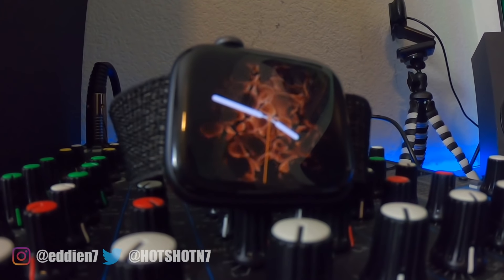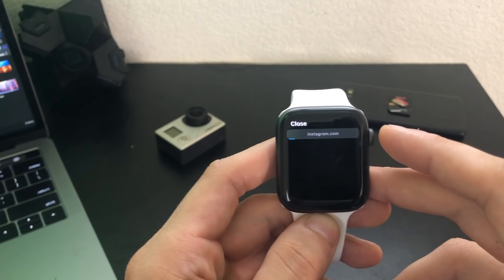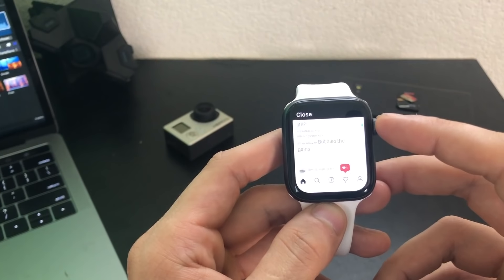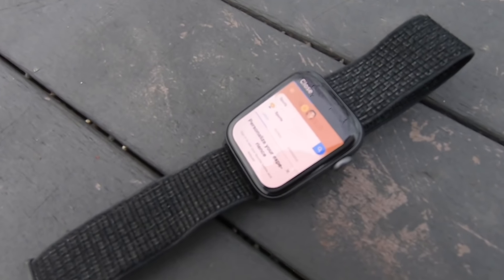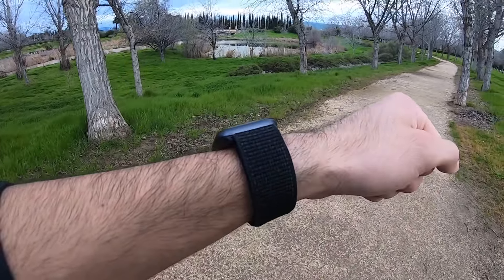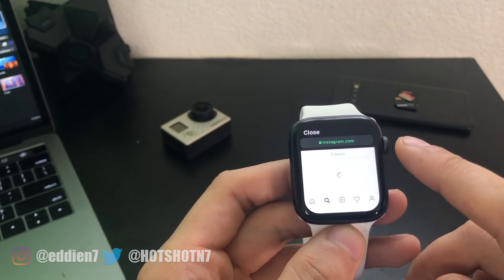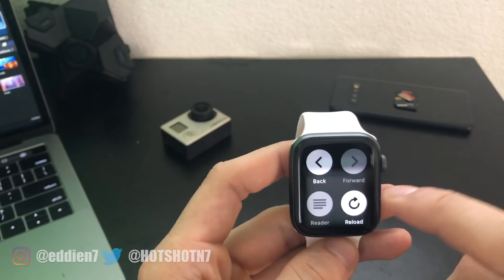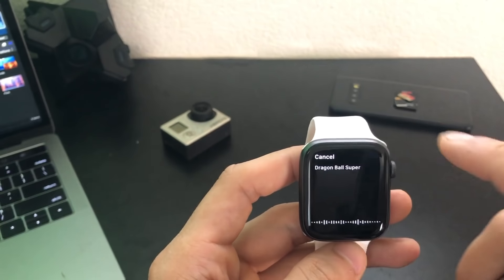Apple Watch How To Use Web Browser On Demand. (WEBKIT)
A neat trick that needs to be better known for all apple watch users so I made sure to cover everything for this video.

-Computer-
2016 Apple MacBook Pro

Premiere Pro
Photoshop
Lightroom